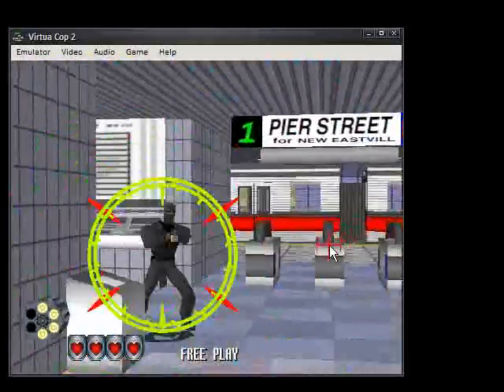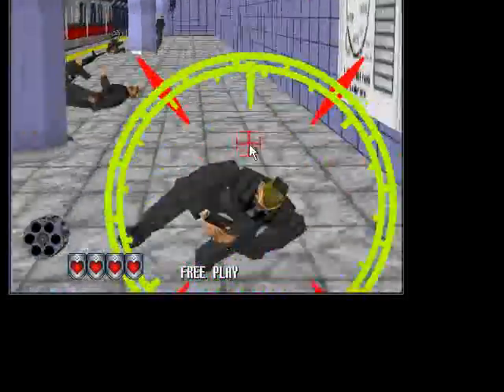Play Arcade Games By Just Using Your Desktop - Sega Model 2